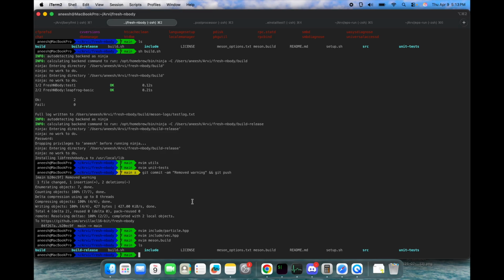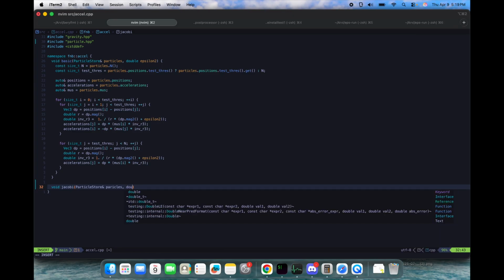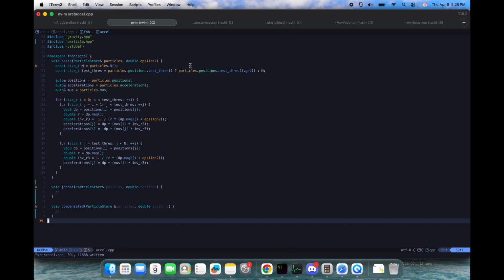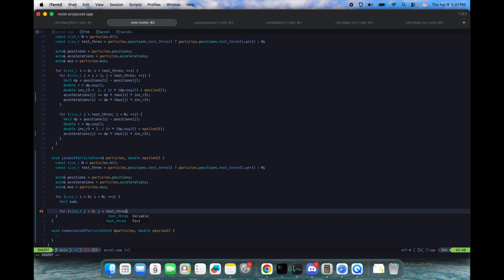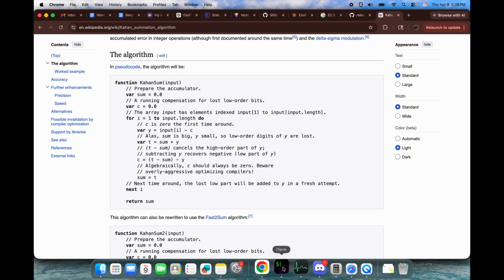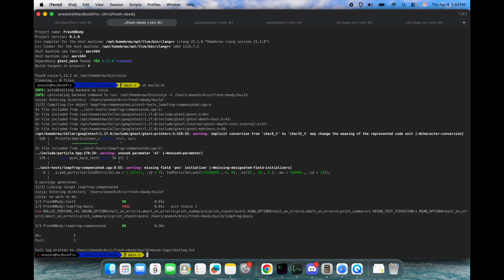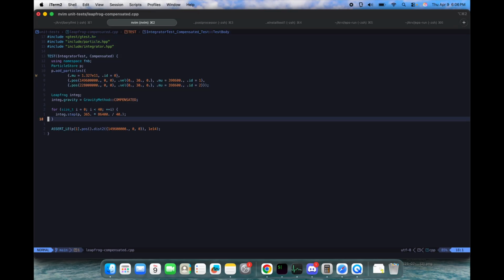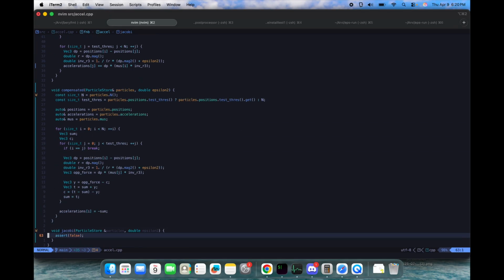FreshNBody Ep 7: Adding Compensated Summation